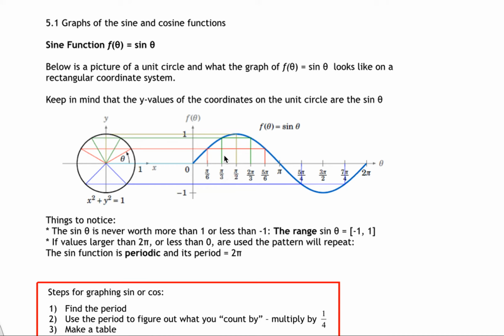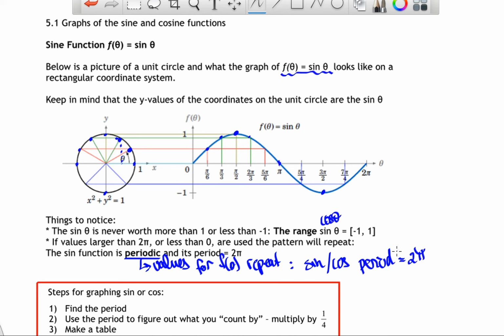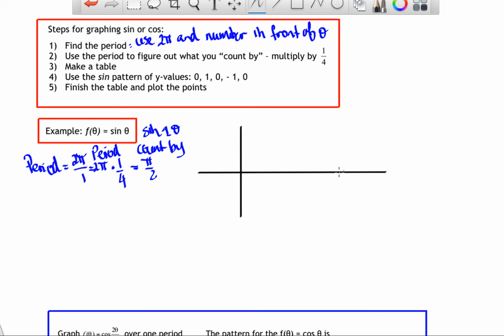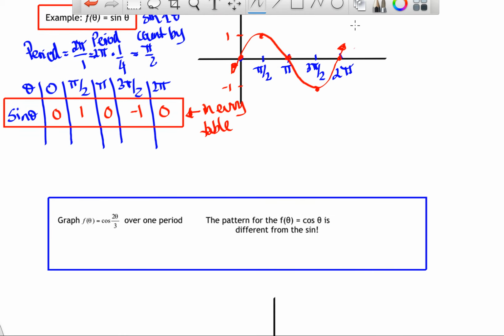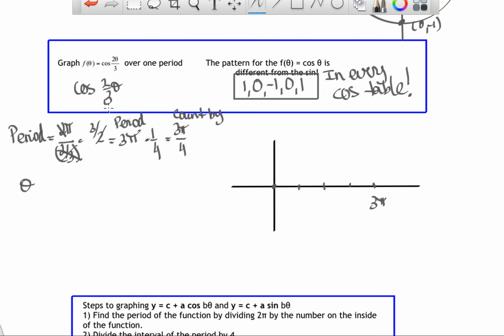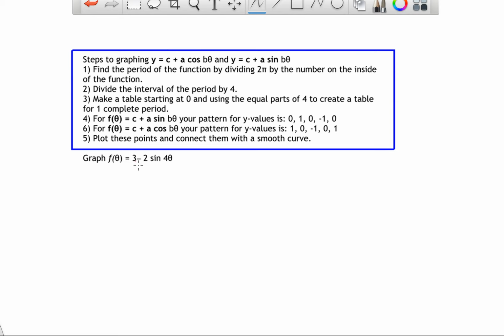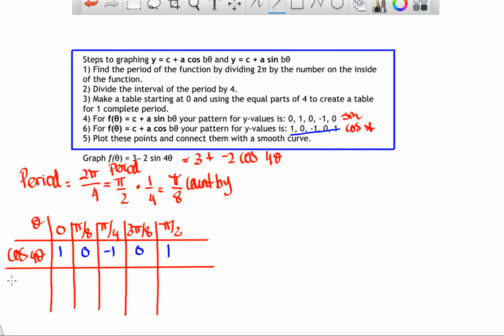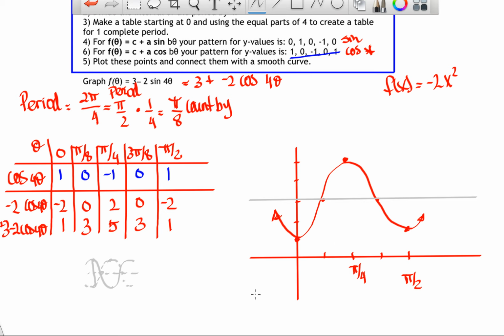Trig 5.1 Graph of sin and cos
First look at the graphs of the sin and cos on a rectangular coordinate system. Includes changes in period, amplitude, and a vertical shift.